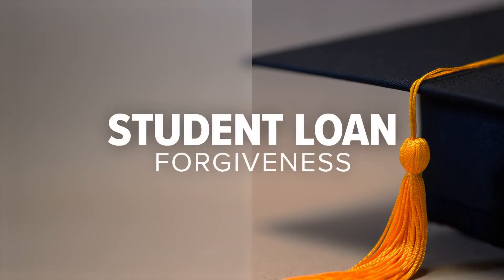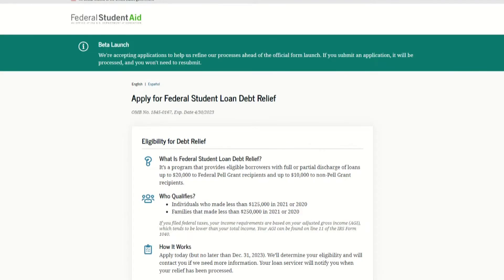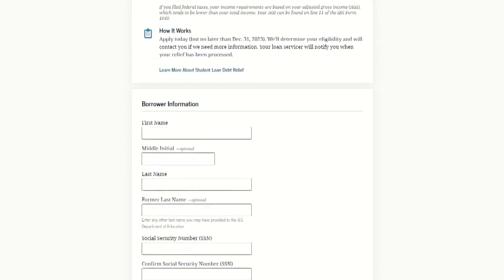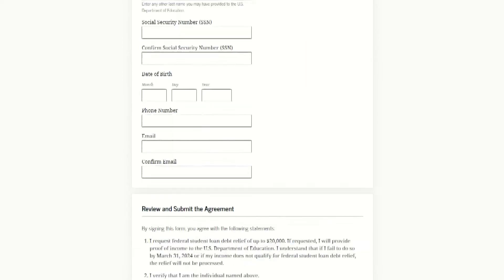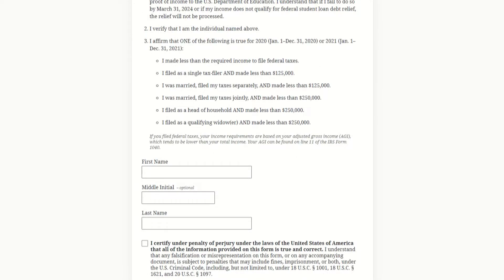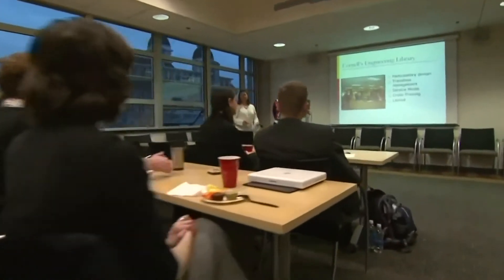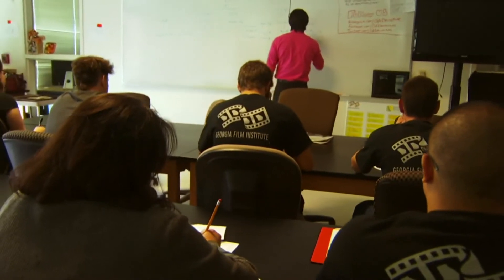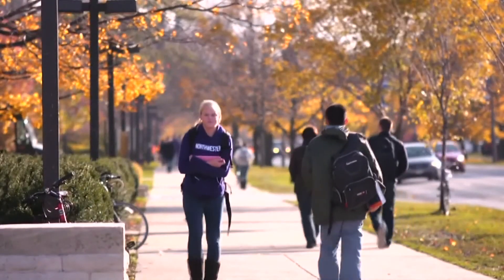Student loan forgiveness application: How to apply right now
The program won’t officially launch until later this month. In the meantime, borrowers have periodic access to a beta version.